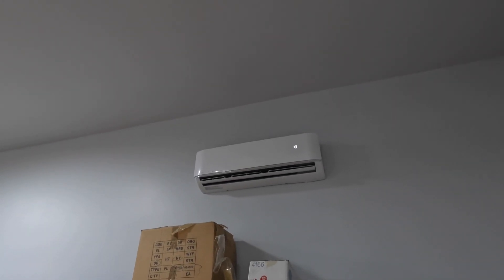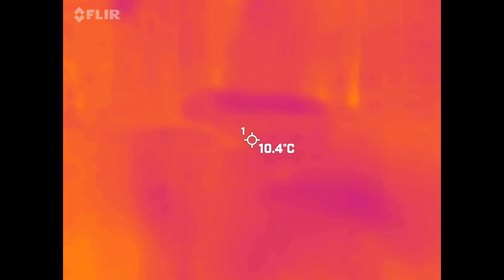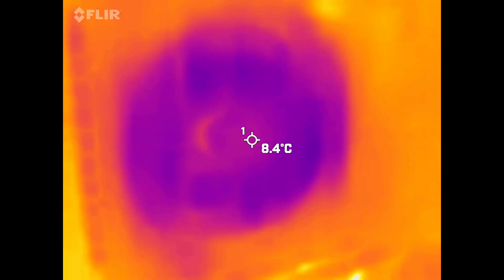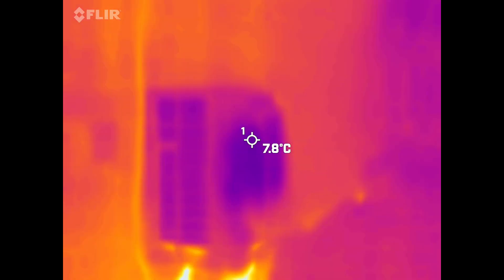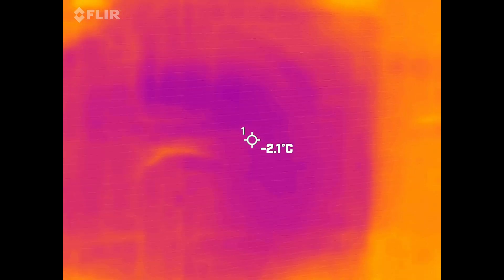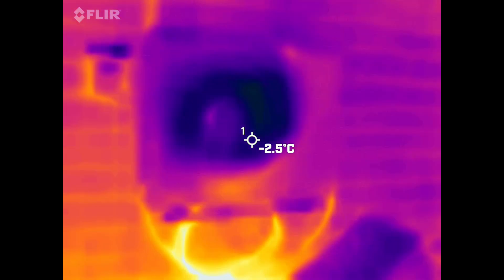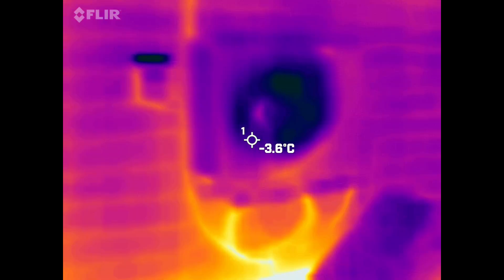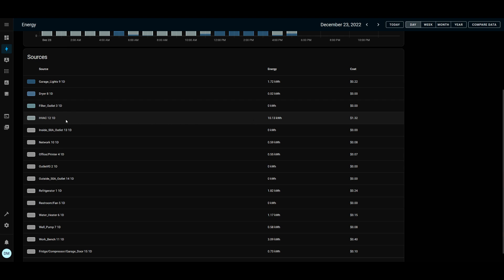MrCool DIY Gen.4 Performance @ 16 °F (-8.5 °C)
MrCool DIY Gen.4 24000 BTU unit cold weather performance and power usage at sub freezing temperatures.